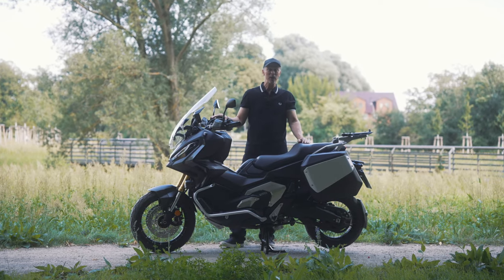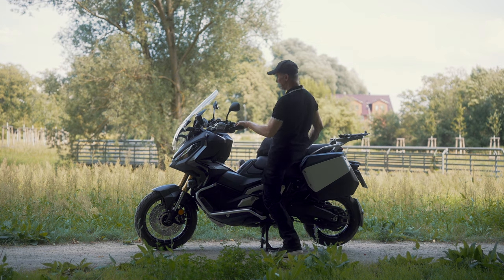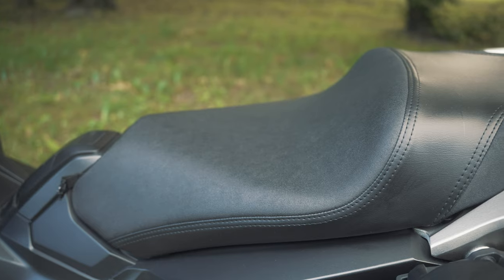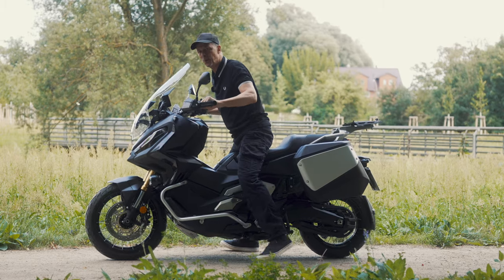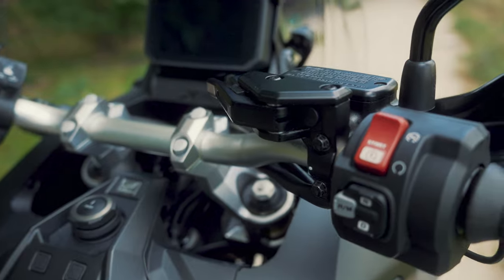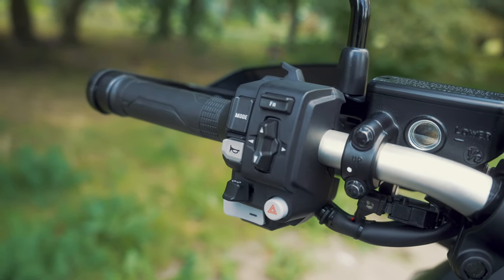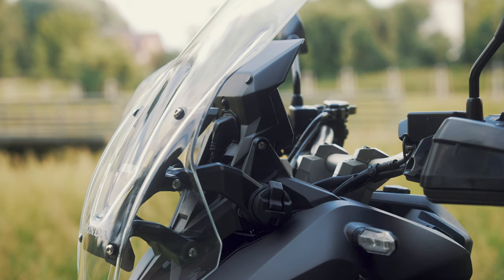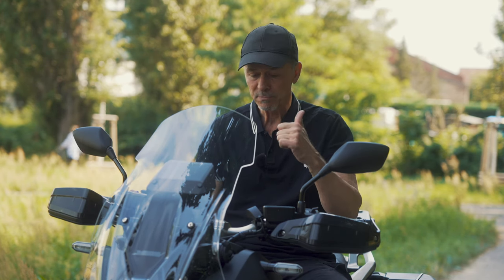Honda X-ADV 750 | Pros & Cons after 6 month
I've driven about 3000 km in 6 month with the Honda X-ADV and I'll tell you about my experiences. The Honda X ADV has many plus points and a few negative points to report on.
My vlogging gear:
⚡ DJI Mic
⚡ DJI Osmo Action 3 Adventure-Combo
⚡ DJI Osmo Action 4 Standard-Combo
⚡ Osmo Action-4 GPS-Remote
⚡ DJI Osmo Pocket 3 Creativ Combo